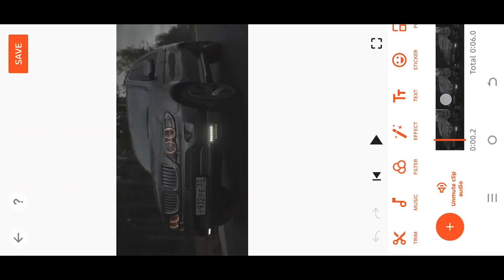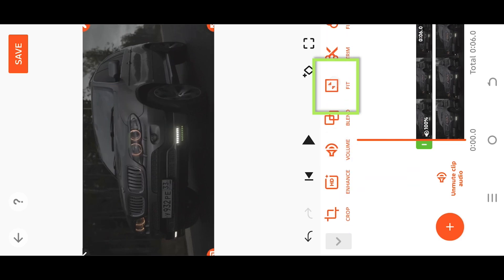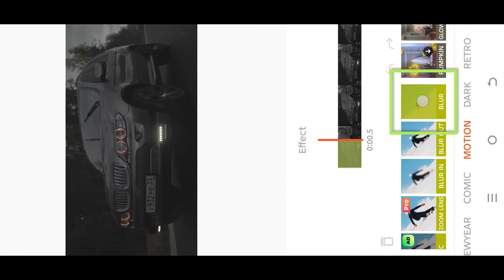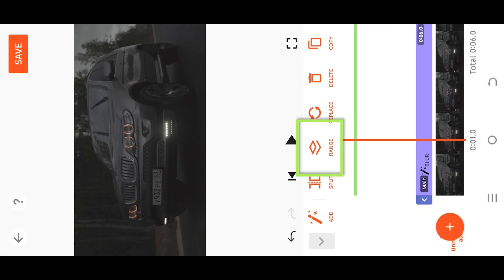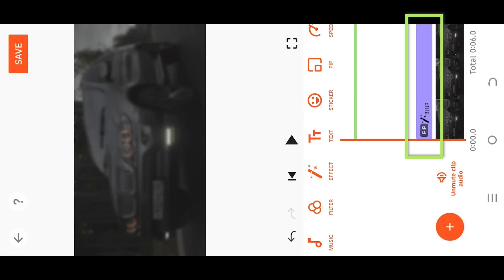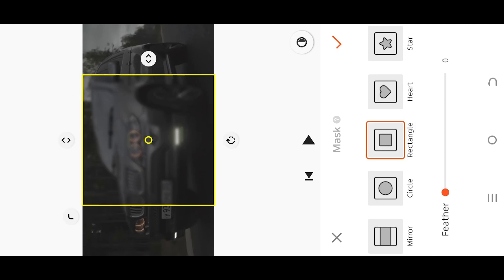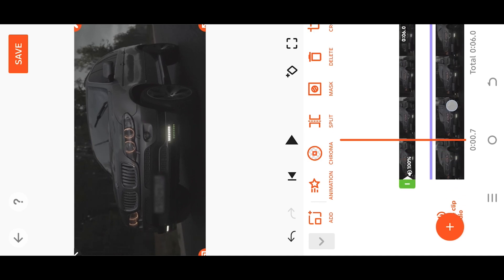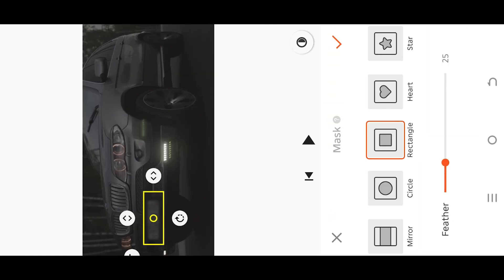How to Blur Part of a Video (Moving Object) | YouCut Video Editing Tutorial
In this tutorial, I will show you how to blur or censor part of a video, such as a face, car number plate, or any moving object, in "YouCut" video editor. This is a beginner-friendly tutorial on video editing for "YouCut" users.